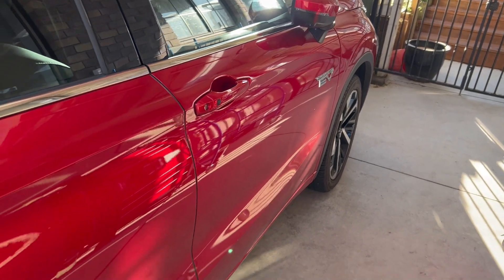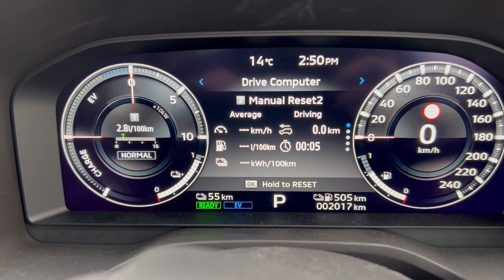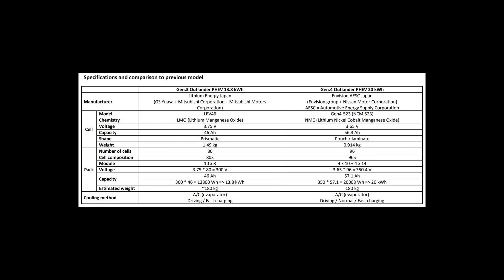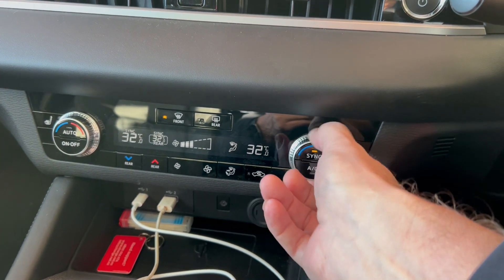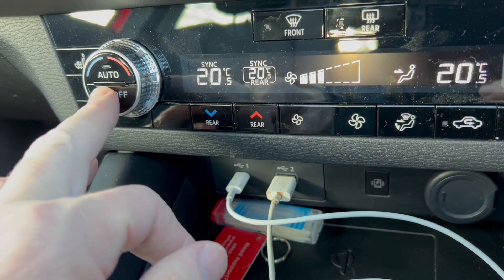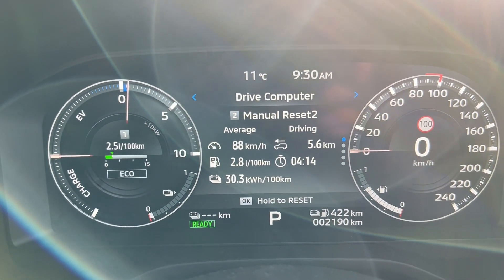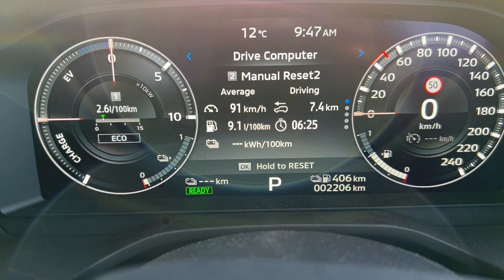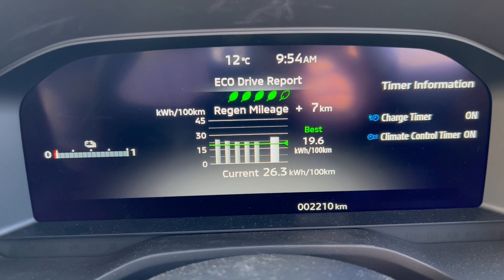Outlander PHEV 2022 2023 Economy EV range, fuel economy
I test the Outlander 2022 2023 PHEV to see the EV range, the kWh/100km and fuel economy. All at a range of speeds and conditions